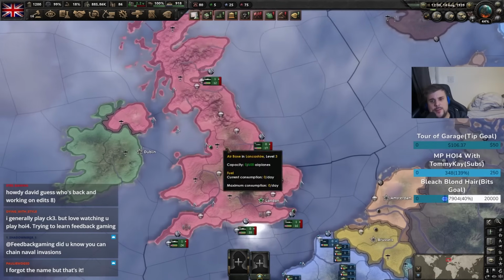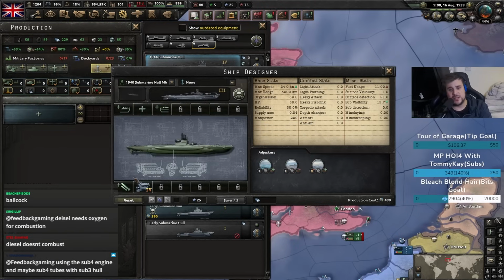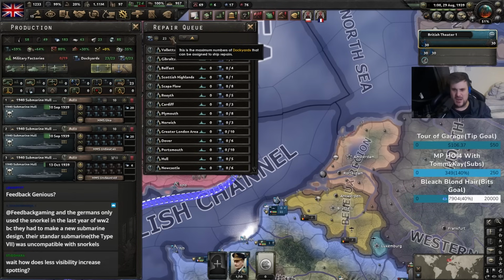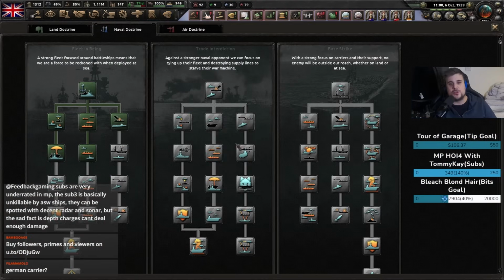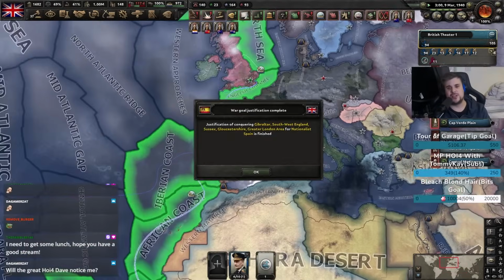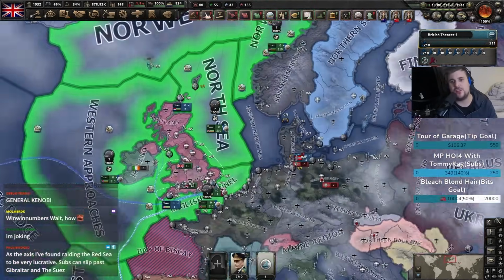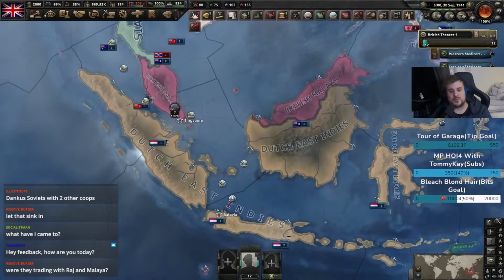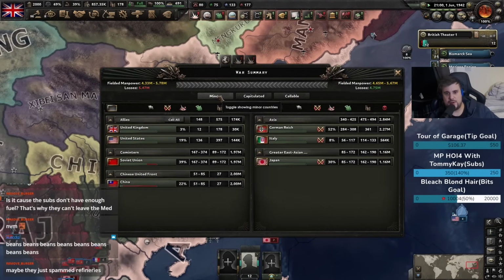ULTIMATE Submarine META PRO Guide - HOI4 Meta Navy Guide